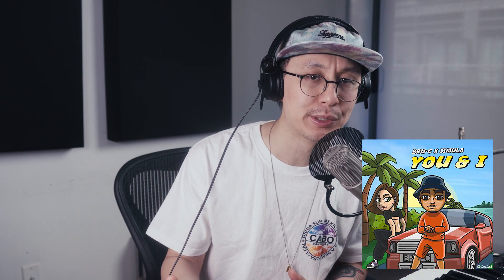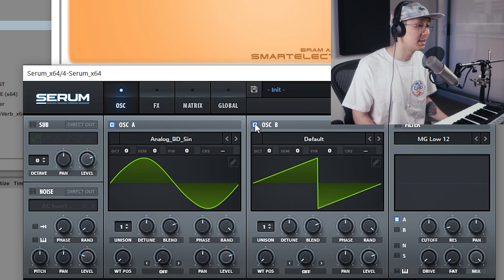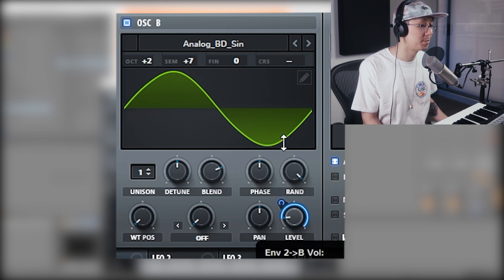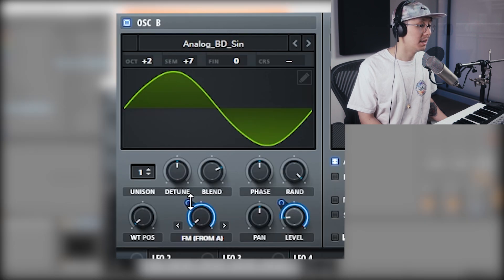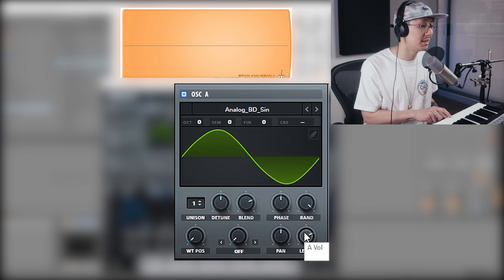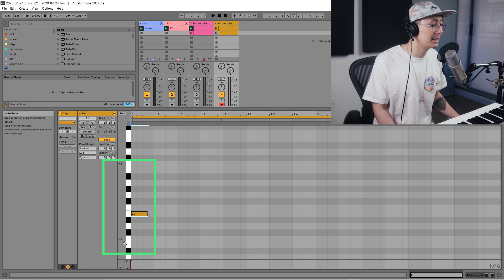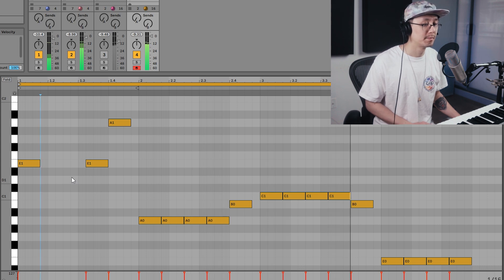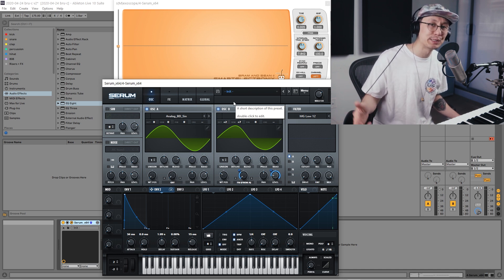HOW TO MAKE THE BASS FROM YOU & I BY BRU-C X SIMULA | Ableton, Serum Tutorial [Jump-Up DNB Bassline]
I show you the secret on how to make the bass from You & I by Bru-C and Simula with Ableton and Serum.  This sound has been widely used in Liquid, Jump-Up and Roller style Drum & Bass as well as UK Garage and Bassline.